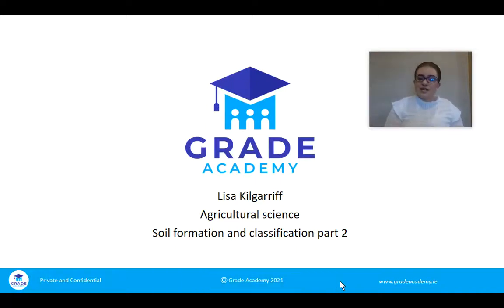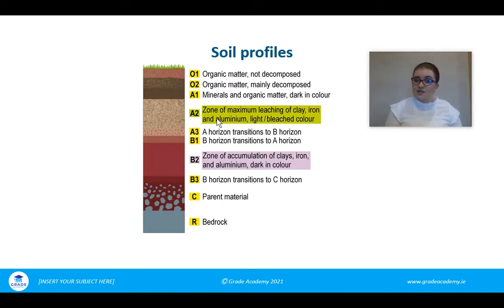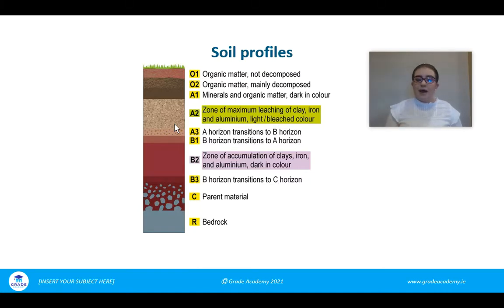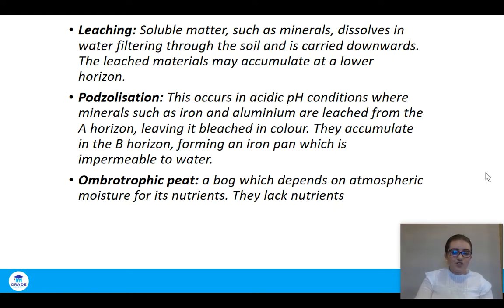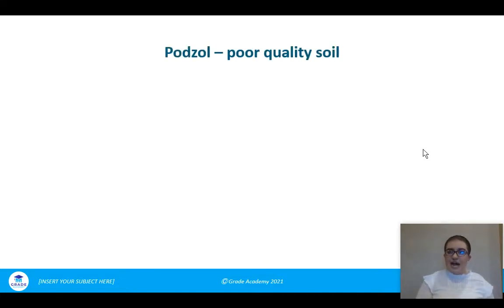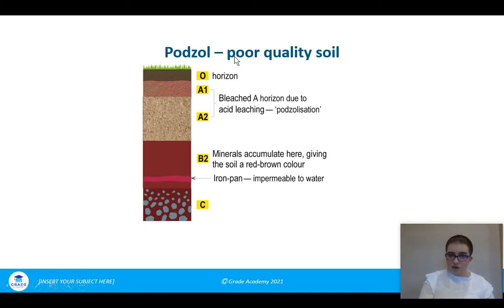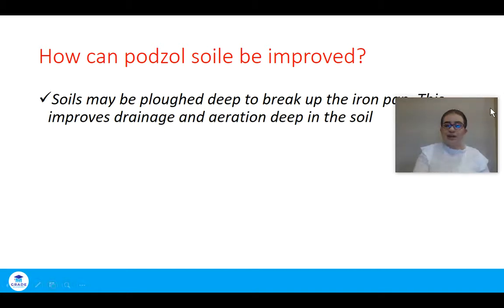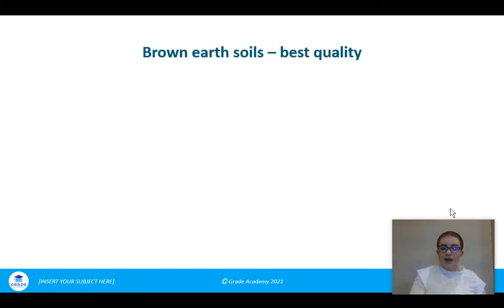Soil Formation Part 2 Leaving Cert Ag Science | Grade Academy